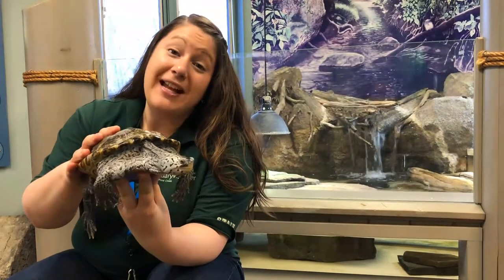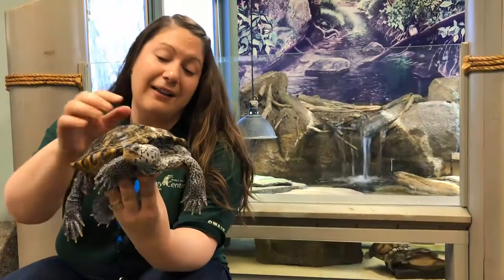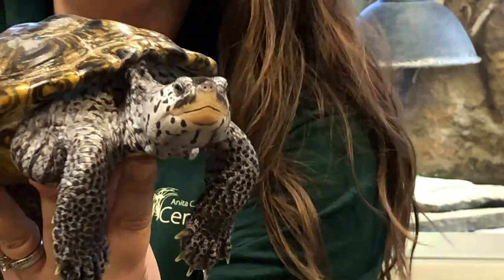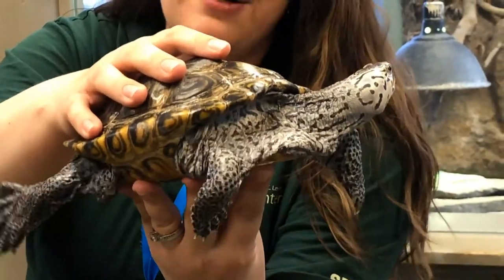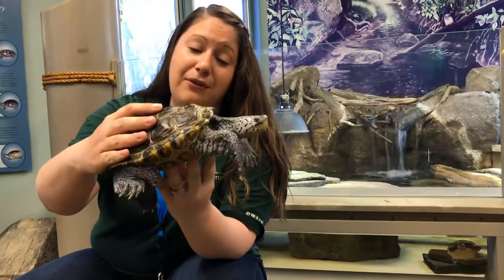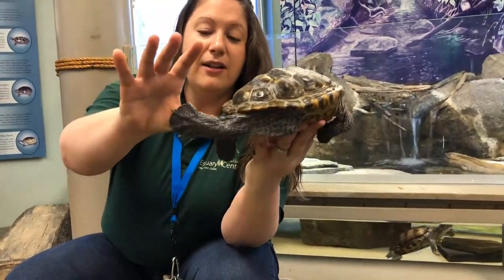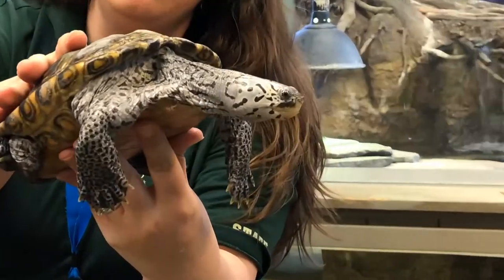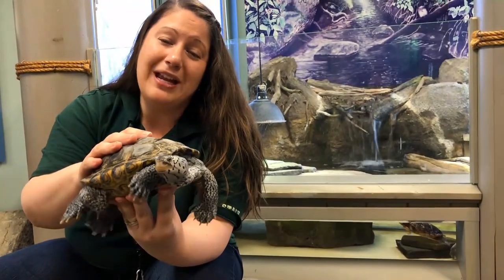Meet A Critter Terrapin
from Harford County Department of Parks & Recreation.